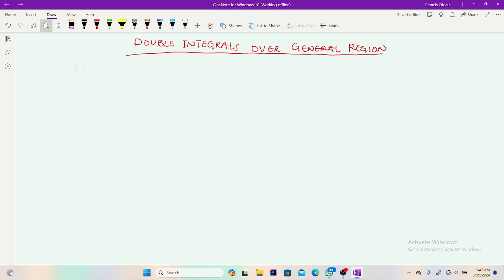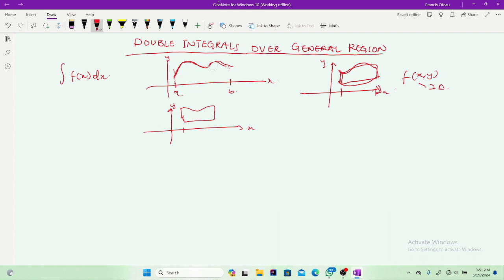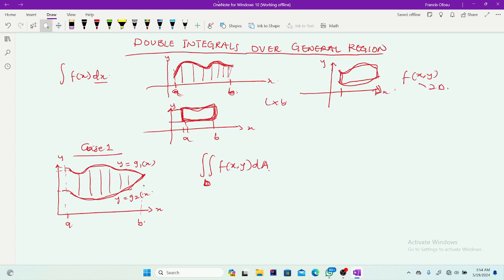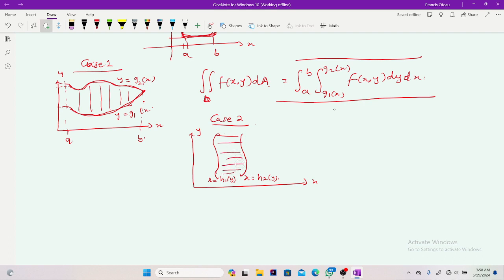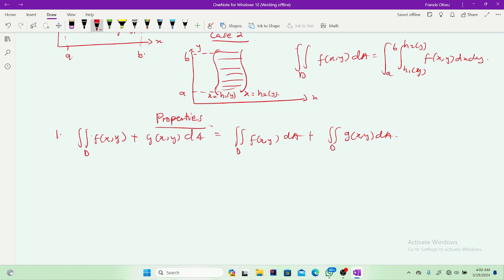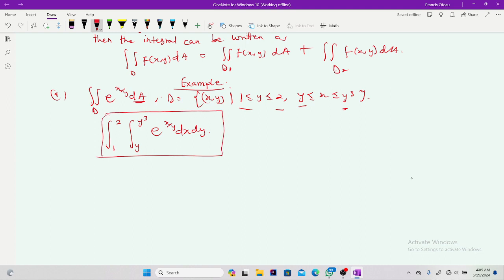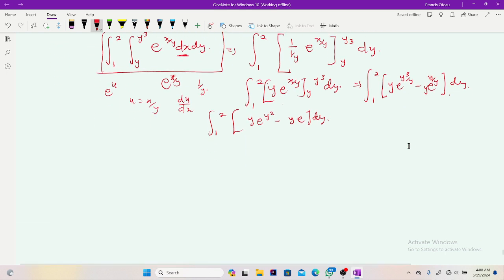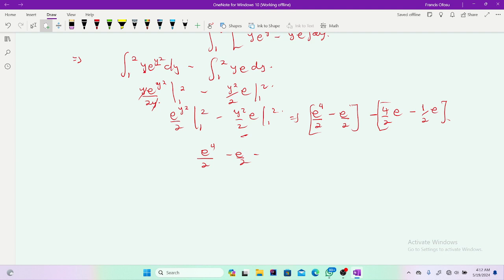Double integrals over general region with solved problems